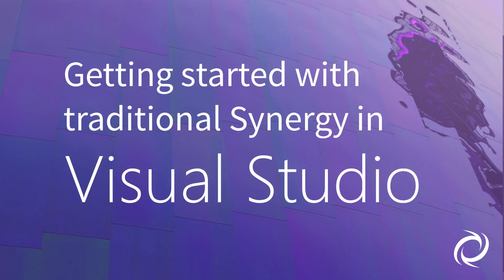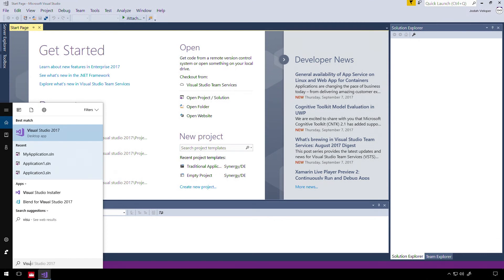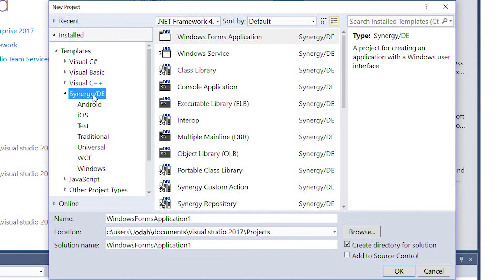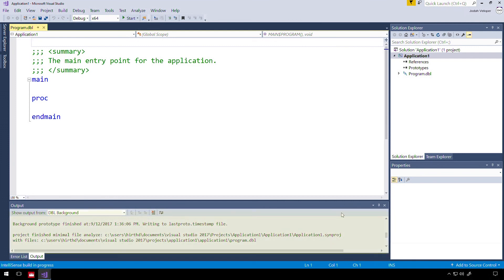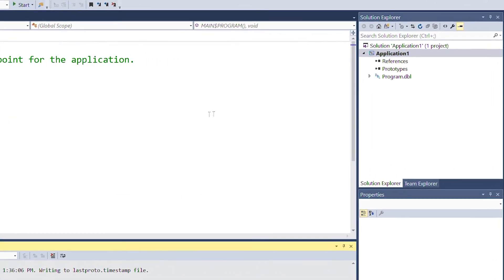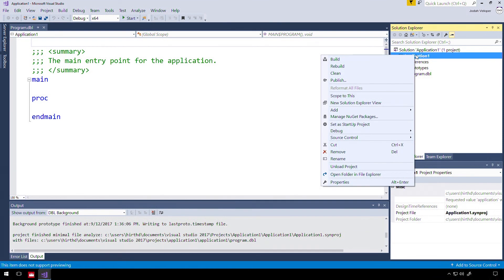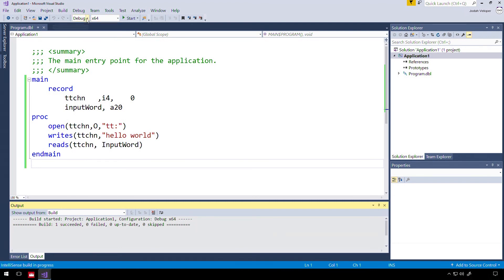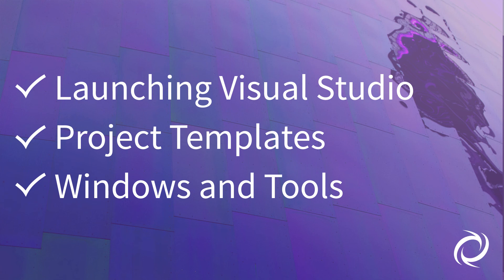Creating Your Visual Studio Solution | Traditional Synergy in Visual Studio 1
If you are a Synergy developer new to Visual Studio you won't want to miss this series. This introductory video will help you to understand how to navigate some of the windows within Visual Studio and learn some common Visual Studio vocabulary. Jump to 2:30 to discover the difference between a solution and a project or to 3:12 to learn how to build your program.